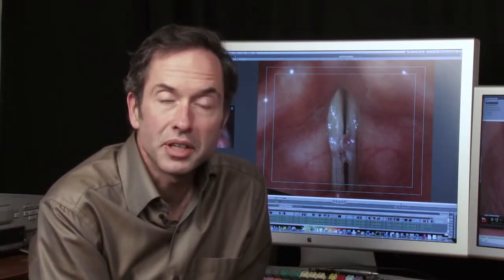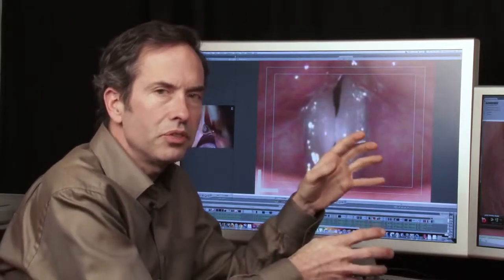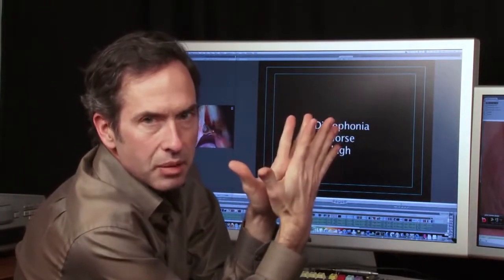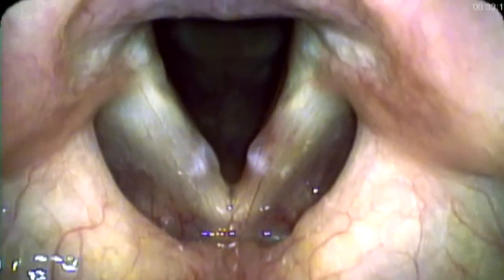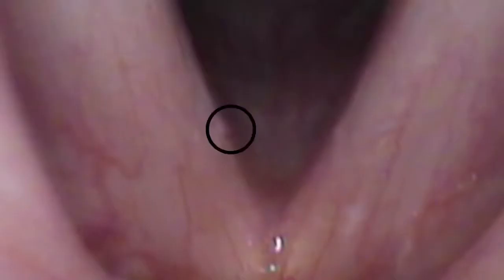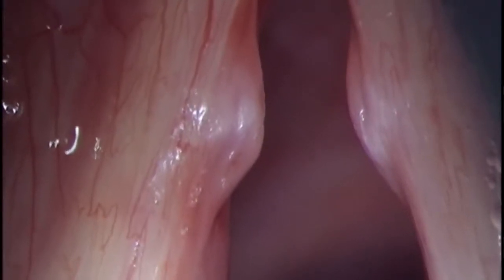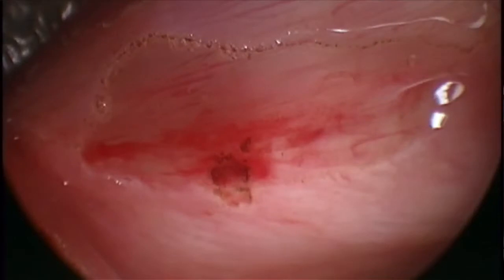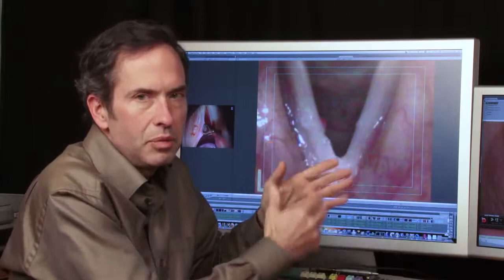ЛОР микрохирургия с CO2 лазерами